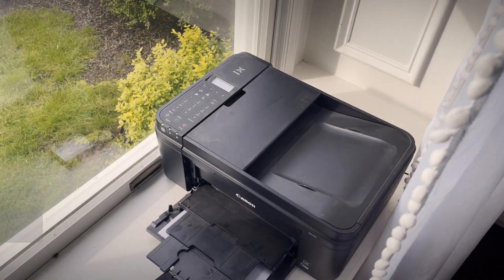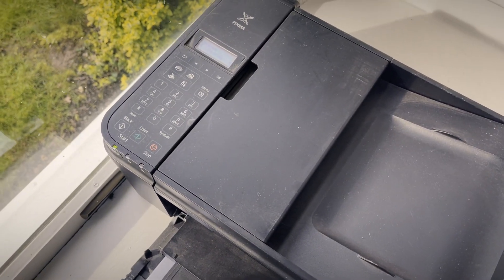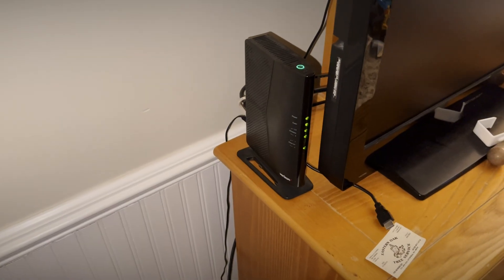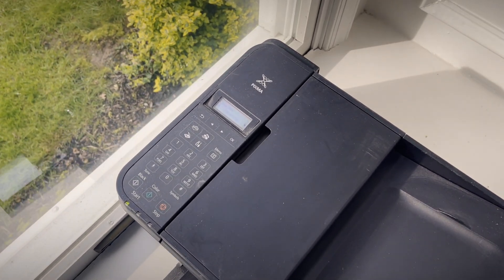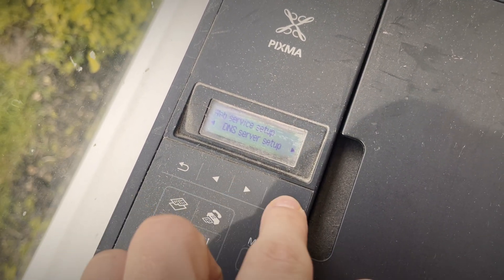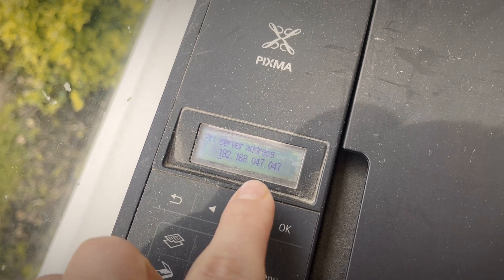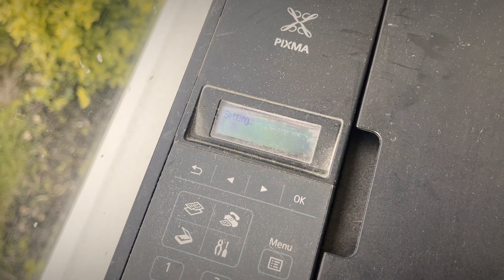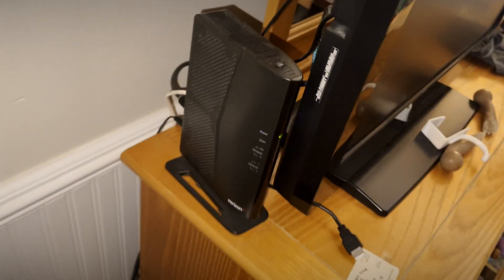How to Fix Canon Printer Boot Looping (stuck on Canon screen)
My Canon Pixma MX490 was stuck on the CANON startup screen. This issue seems to be caused by a firmware update that Canon put out this week. Here's how I fixed it.